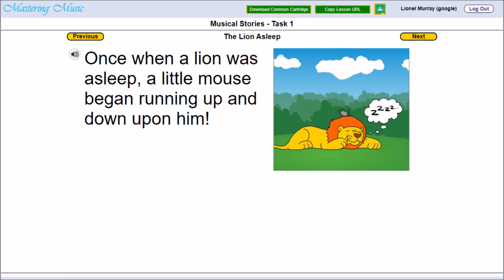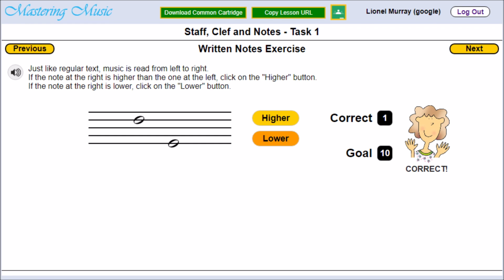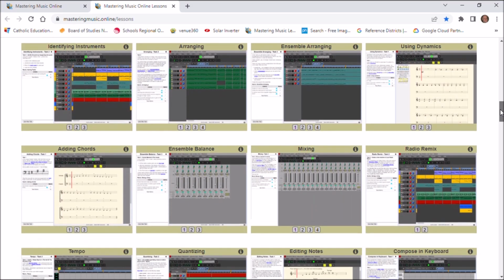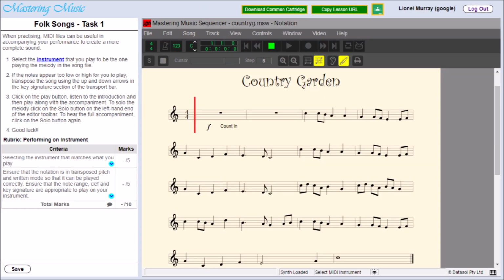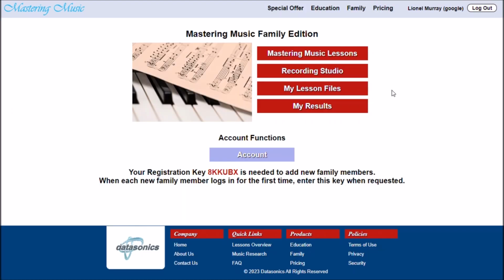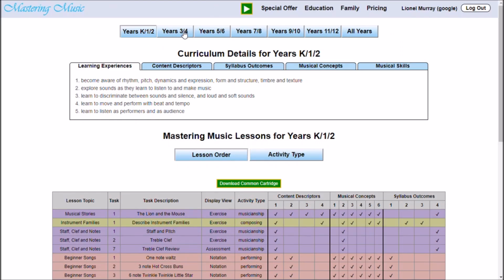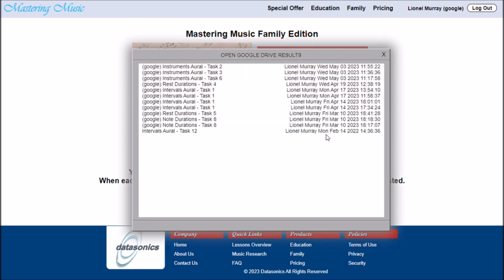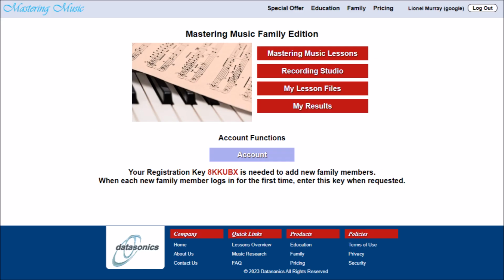Mastering Music Family 2 HD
is a suite of 400+ music lessons for K-12 that teaches all aspects of music including performing, composing, publishing and musicianship. The major benefits that Mastering Music Online offers are
1. It runs in your web browser with nothing to install making it ideal for schools and home.
2. It runs on all devices including PCs, Macs, Chromebooks, tablets and iPads.
3. Easy login using their Google or Microsoft Account.
4. Mastering Music Online contains a full MIDI Recording Studio that provides for composing, arranging, mixing and notation for playing and printing and can be run stand-alone or inside lessons including real-time recording from a MIDI keyboard using Google Chrome or Microsoft Edge browsers and sync to Youtube videos using drag/drop functionality.